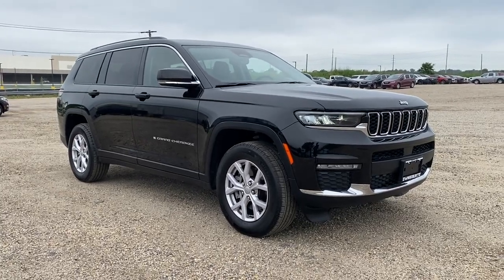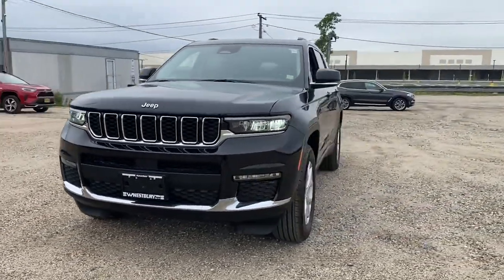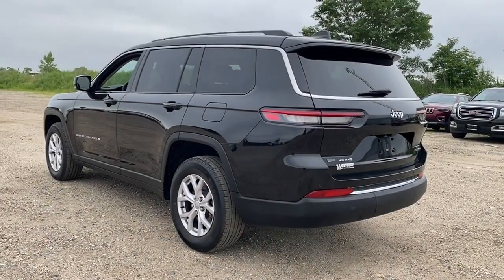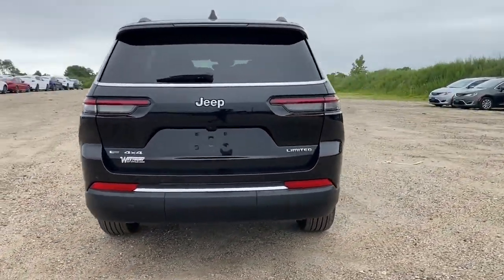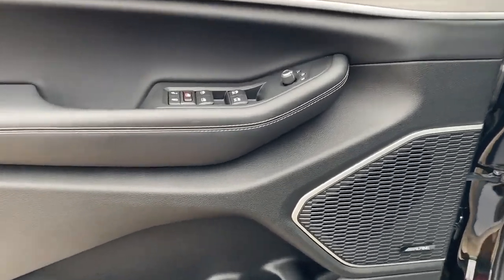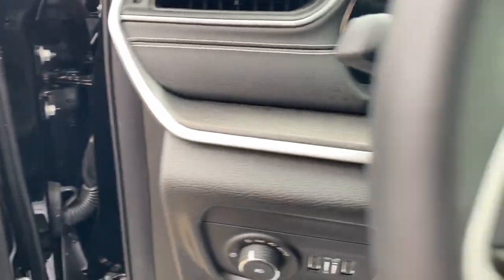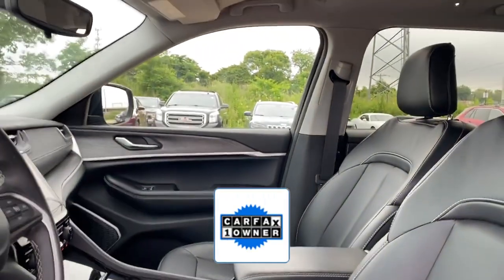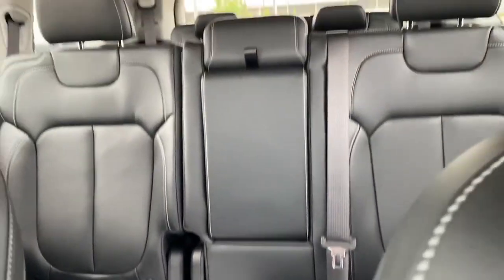Used 2021 Jeep Grand Cherokee L Limited 1C4RJKBG7M8158868 Westbury, Queens, Brooklyn, NYC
2021 Jeep Grand Cherokee L Limited 1C4RJKBG7M8158868 Video

This 2021 Jeep Grand Cherokee L Limited 1C4RJKBG7M8158868 is full of phenomenal features such as: